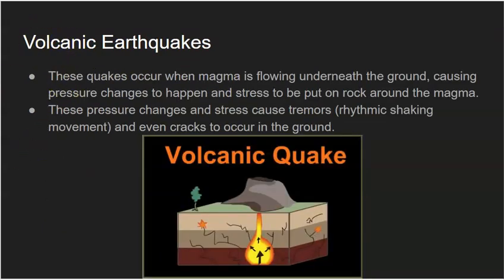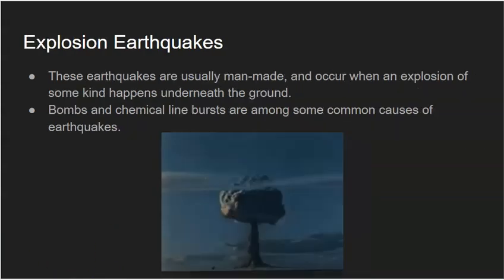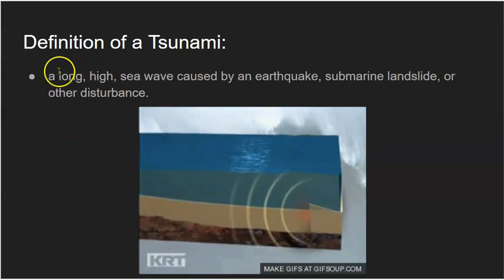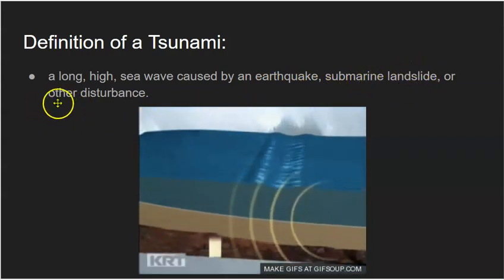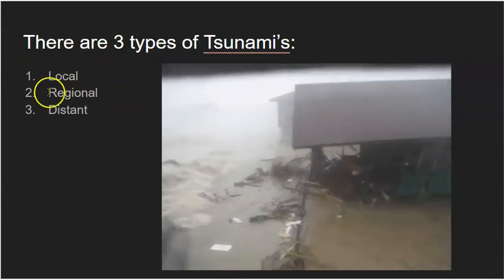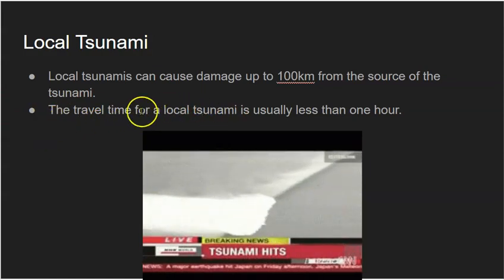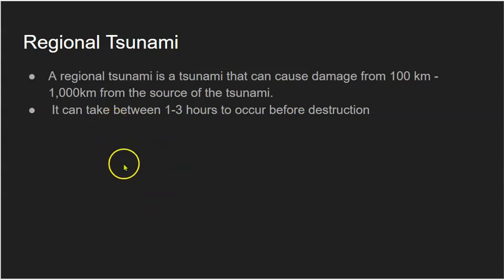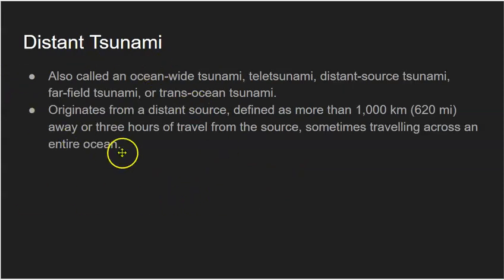Earthquakes & Tsunami Notes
Learn about Earthquakes and Tsunamis.  This video discusses the different types of earthquakes and tsunamis and the level of destruction caused by both.  Check it out!